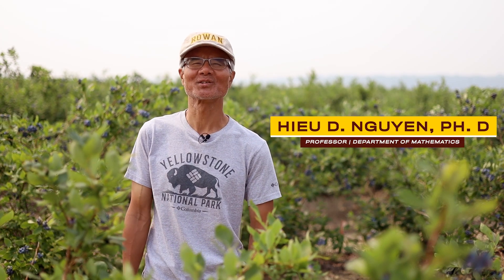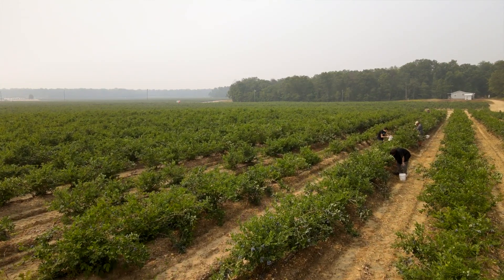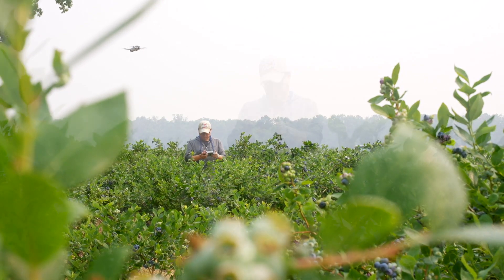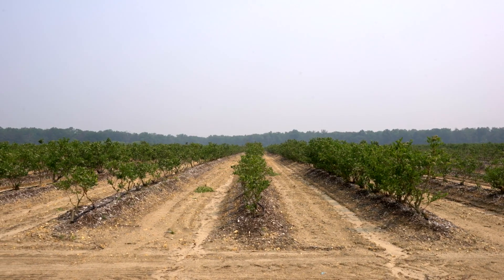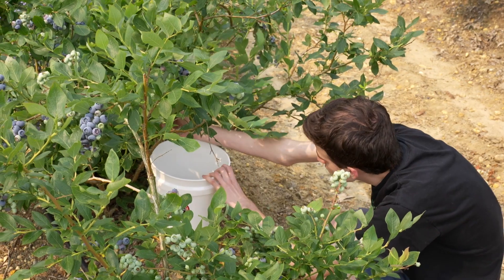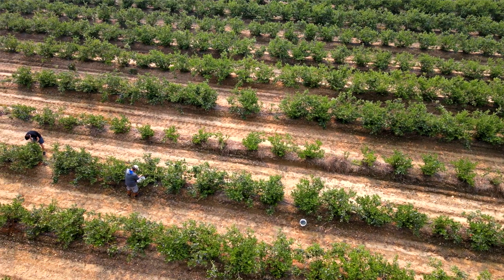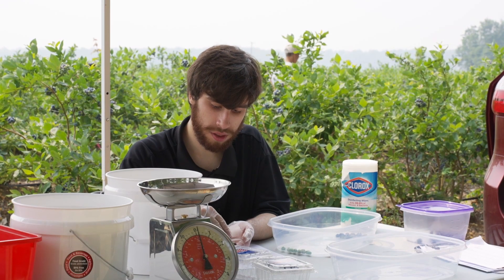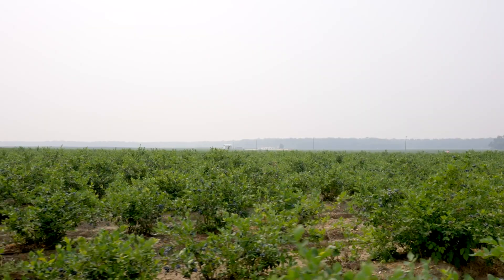Enhancing The Farmers' Experience: Using AI and Drones to Predict Crop Yield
Discover how Professor Hieu Nguyen and his team of Rowan computer science students utilize drones, deep learning, and AI to revolutionize blueberry farming; predicting crop yield and detecting scorch disease. Experience the fusion of technology and agriculture as they bridge the gap between theory and practical application, benefiting farmers and giving students a hands-on learning experience.